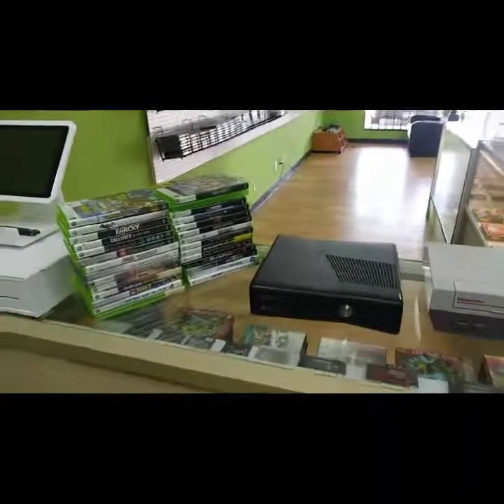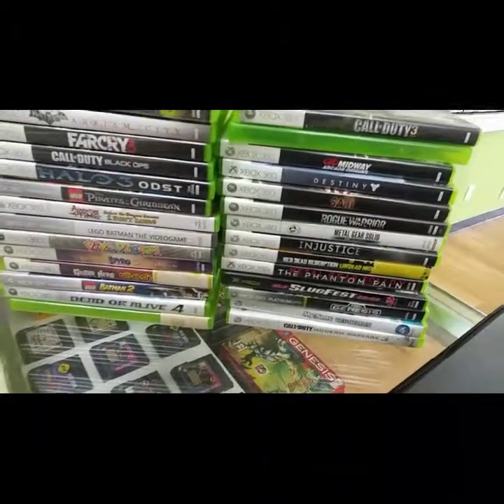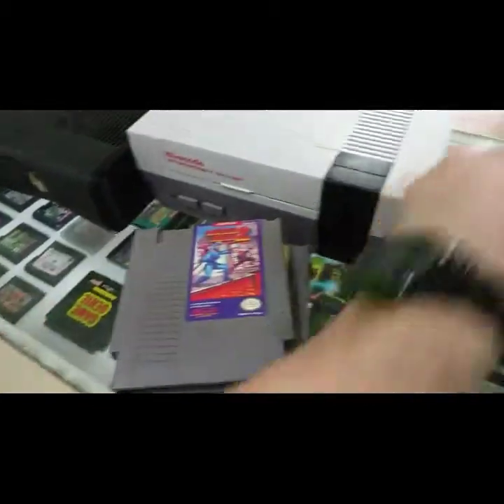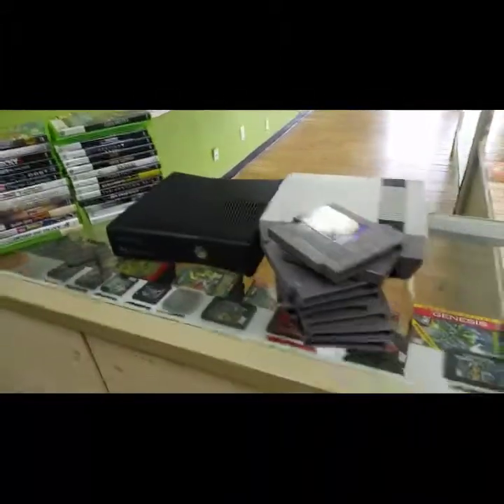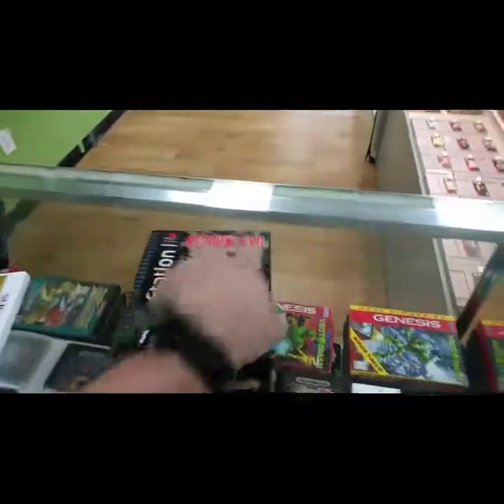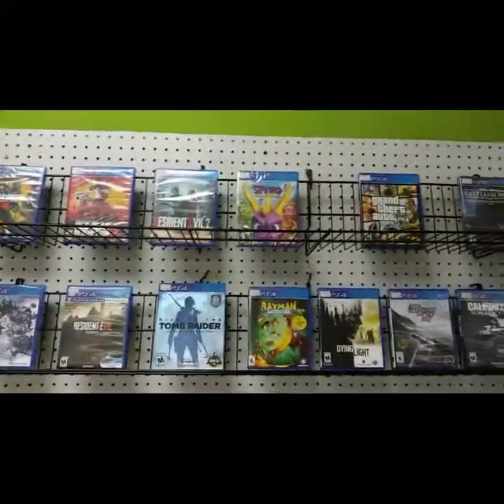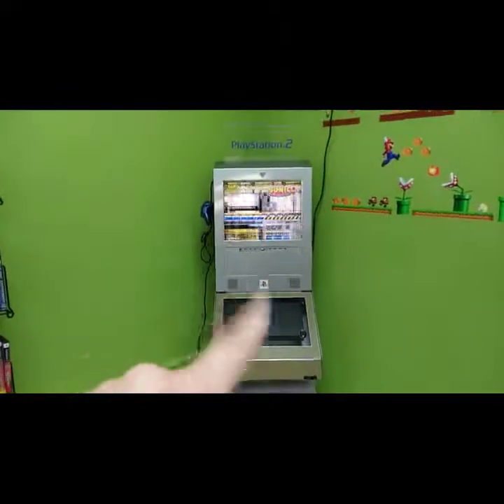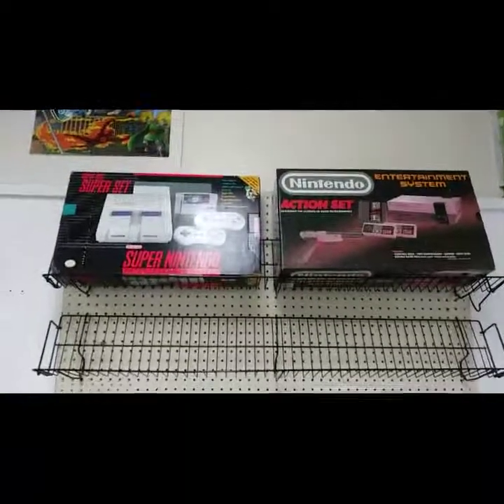Store trade ins #3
Xbox 360 games and nes games trades